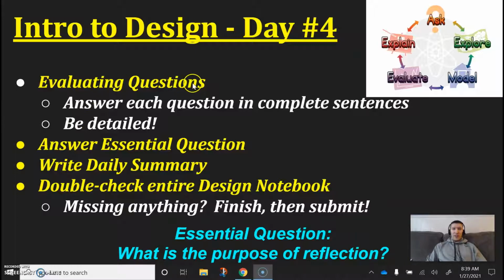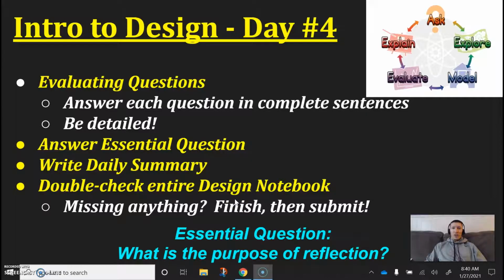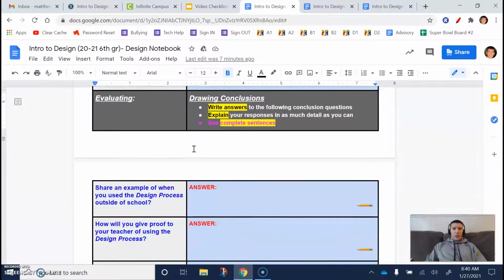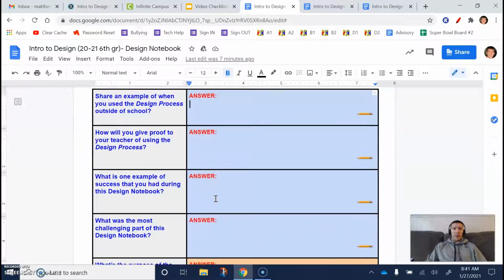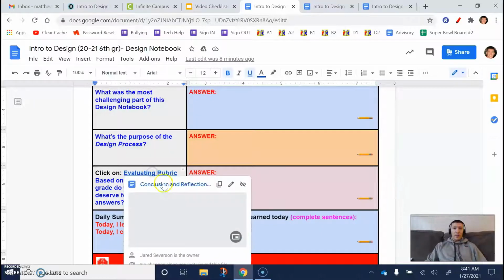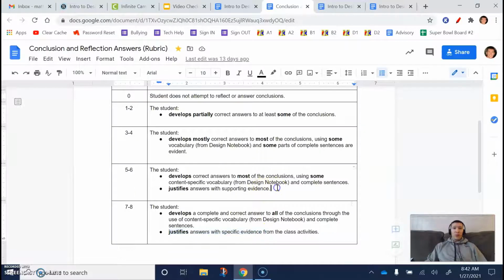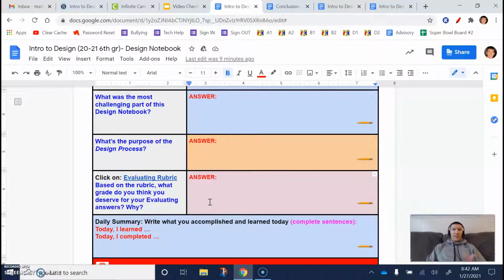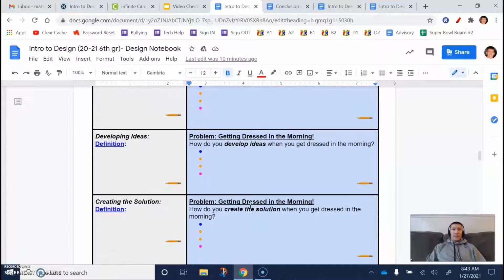Intro to Design - Task #5, Evaluating Questions